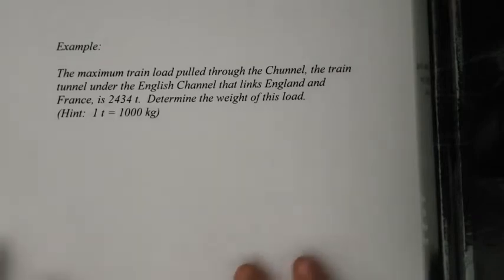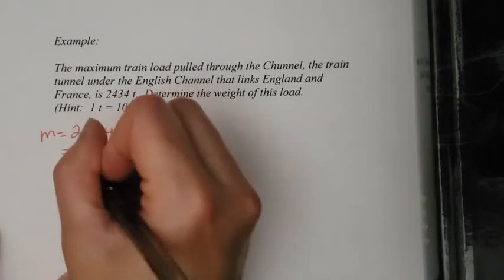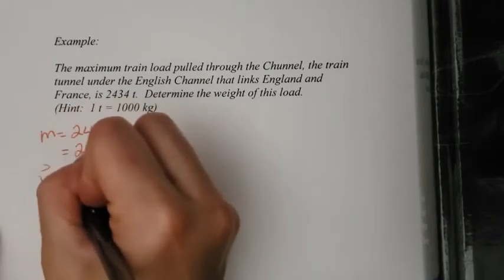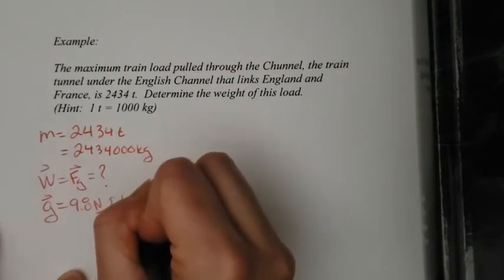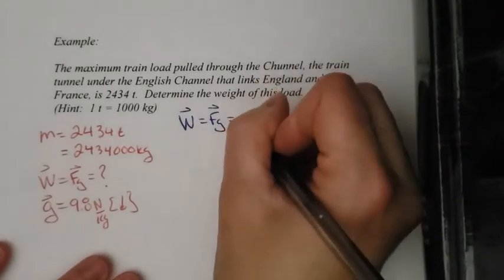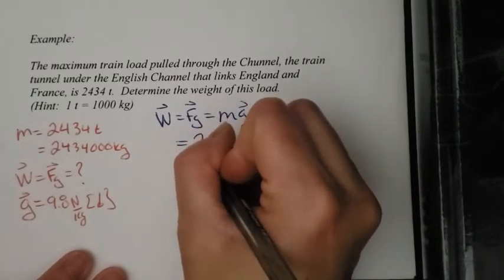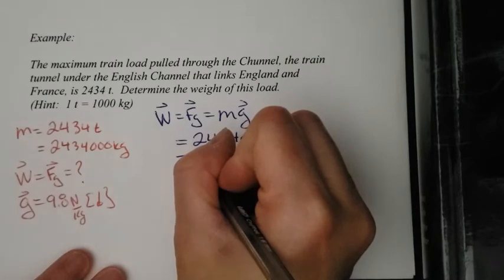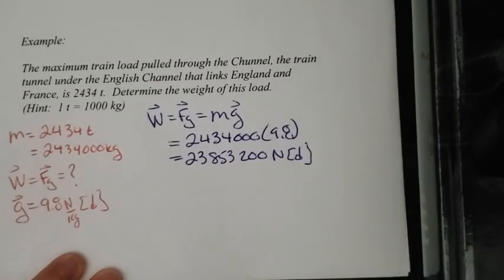Mass vs Weight